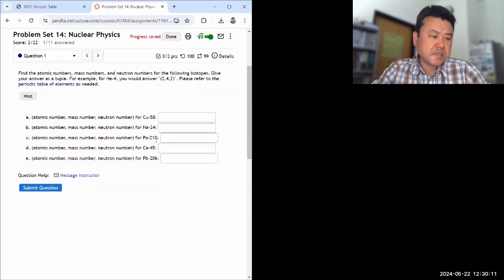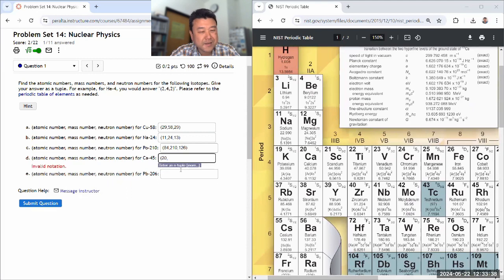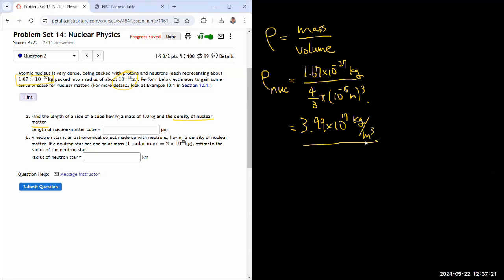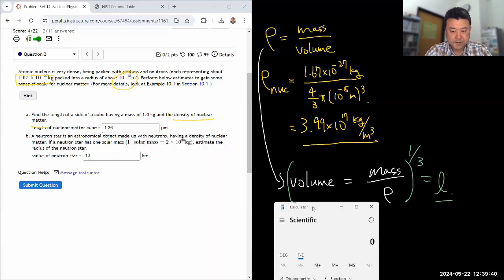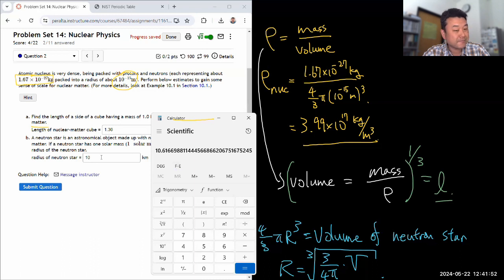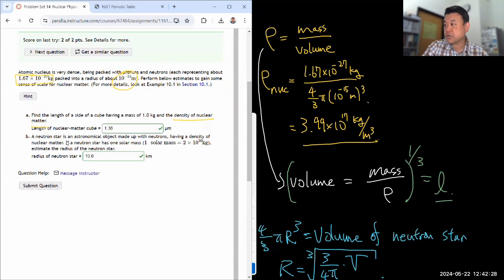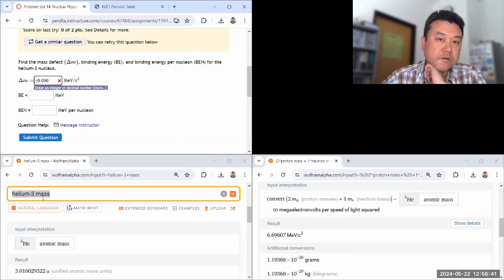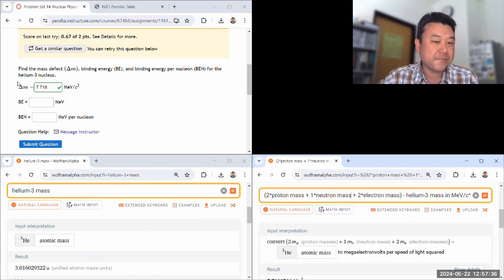Physics 4C - OpenStax University Physics Vol 3, Chapter 10, Problems 21, 25, 50, 24, and 28